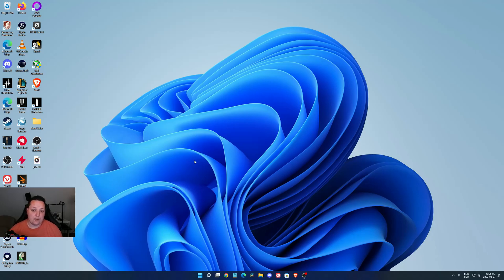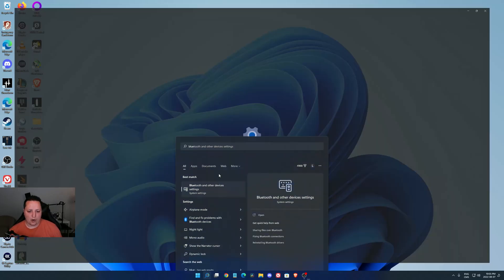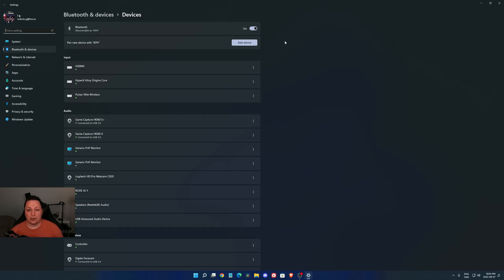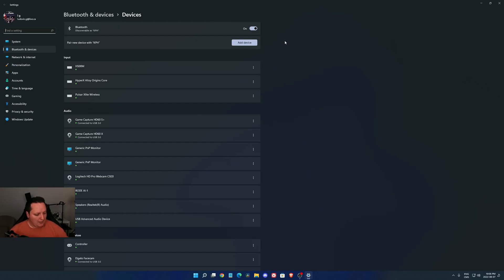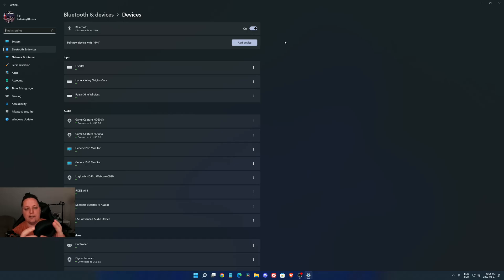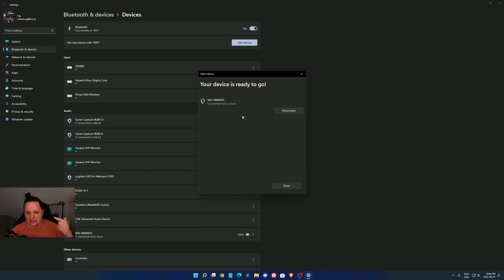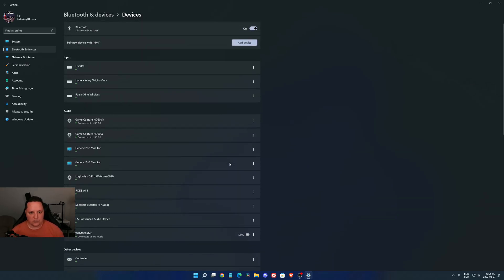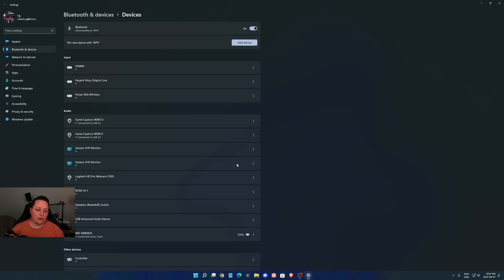How to Pair Bluetooth Headphones on Windows 11 & 10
Here is a small guide on How to Pair Bluetooth Headphones on Windows 11 & 10

My Configuration:

CPU: Ryzen 5900x
GPU: Radeon 6900XT Saphirre Nitro+
Ram: 32 GIG DDR4 3600mhz
Headphone: Sennheiser HD 599 Special Edition
Microphone: Rode NT1
Keyboard: HyperX Alloy origins core
Mouse: MZ1
Mousepad: XM4
Camera: Elgato Facecam